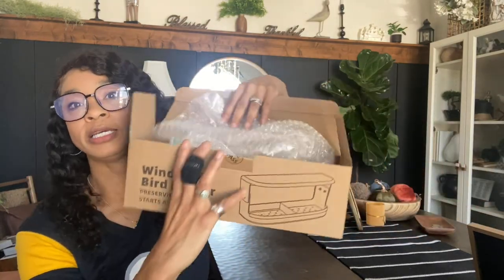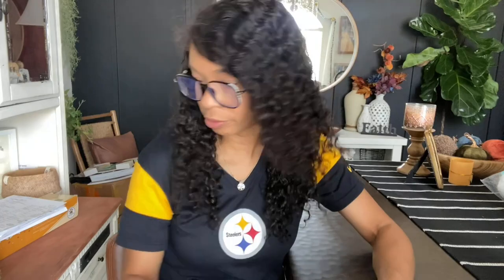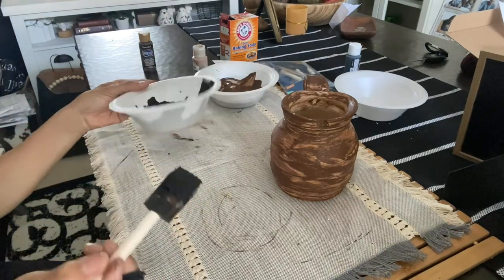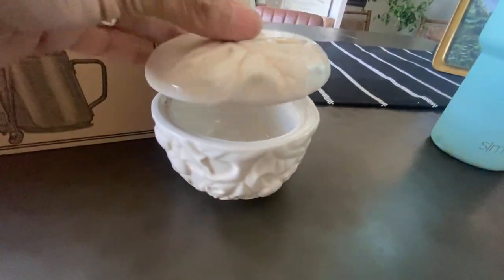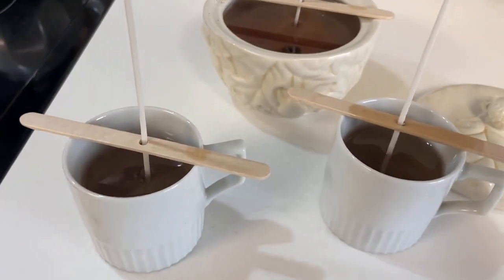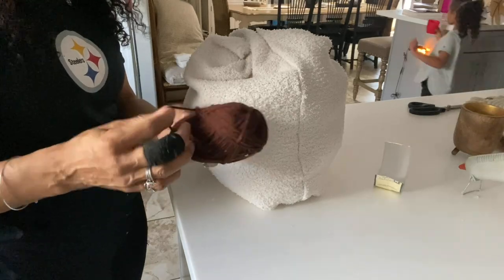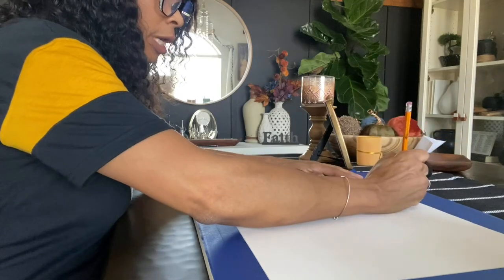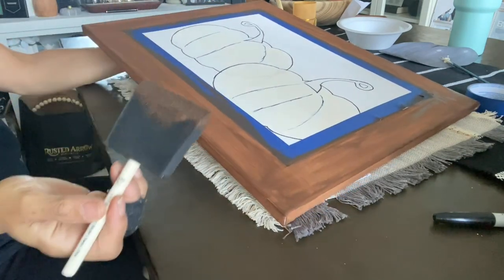Fall DIY Projects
Hi Guys! Today I’m sharing some Fall DIY projects with you. We’re making a pumpkin pillow, doing a pumpkin sketch wall art, a thrifted vase flip, and and making a fall candle. I’m so excited! If you’re ready to DIY… Come Along!

Intro Details:
Song: Toss the Salt🛏
Links:
Emerge Bird Feeder

*Amazon Storefront

Mailing Address
8668 Navarre Pkwy
Suite 156